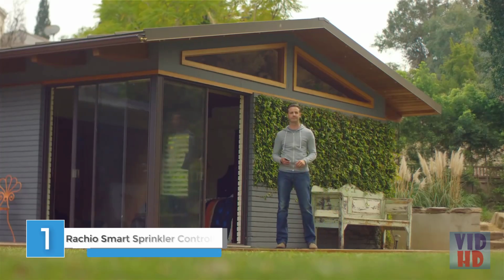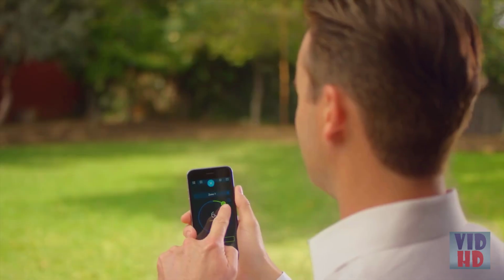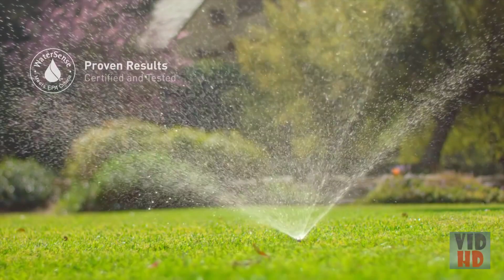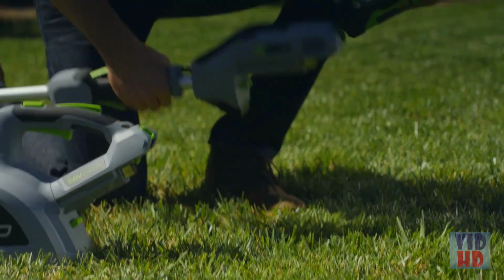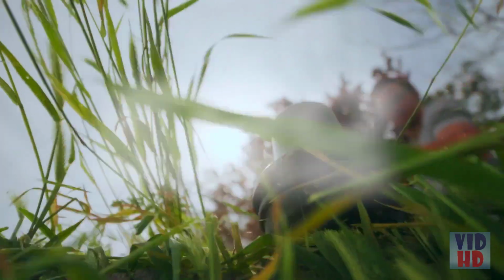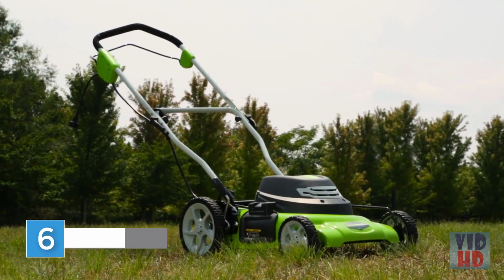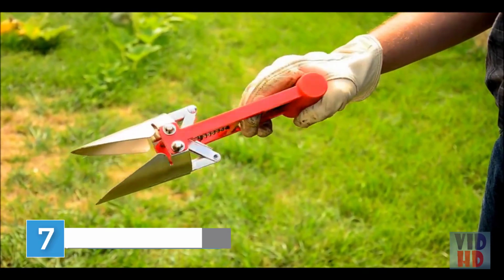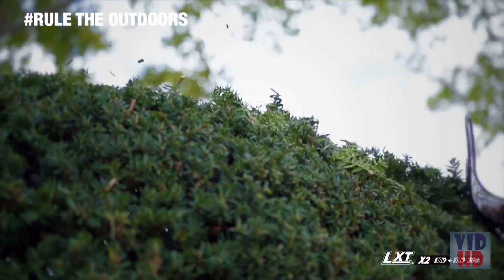8 Cool Best Garden Gadgets You Must Have in 2020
8 Cool Best Garden Gadgets listed in this video:

✔ Rachio Smart Sprinkler Controller

✔ EGO Brushless String Trimmer

✔ Gardena Fruit Collector

✔ Eve Aqua Smart Water Controller

✔ Gardena Hose Spray Nozzle

✔ Greenworks Lawn Mower

✔ Ruppert Garden Tools Dirt Snatcher

✔ Makita Hedge Trimmer

COOL GARDEN GADGETS and GARDENING GIFTS

Welcome to Cool Garden Gadgets ! The website which lets you peruse a portion of the networks generally energizing outside garden gadgets and endowments.

The scope of blessing thoughts incorporate garden apparatuses, new curiosity gadgets and the most recent garden oddity innovation. Regardless of whether you need a garden point of convergence or present for a companion Cool Garden Gadgets is the spot for you.